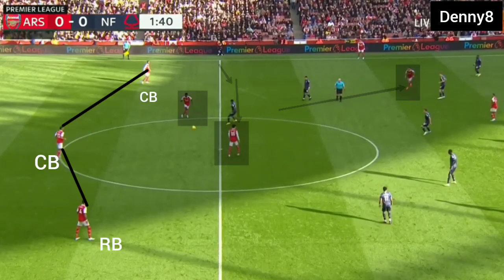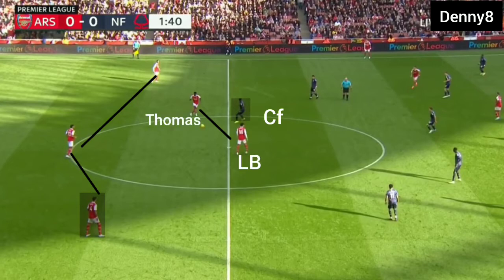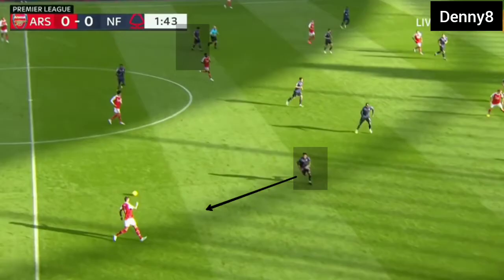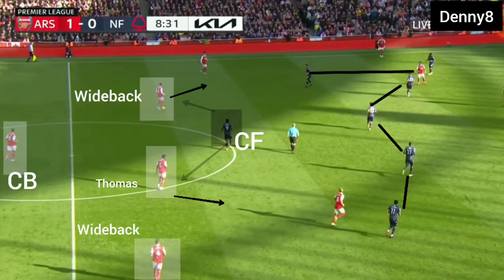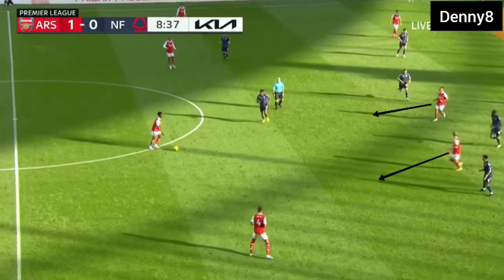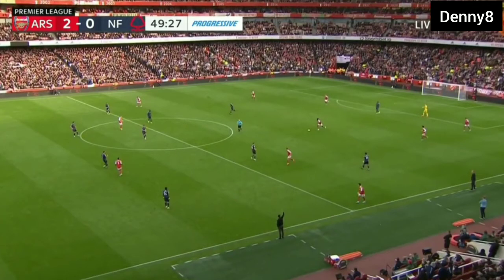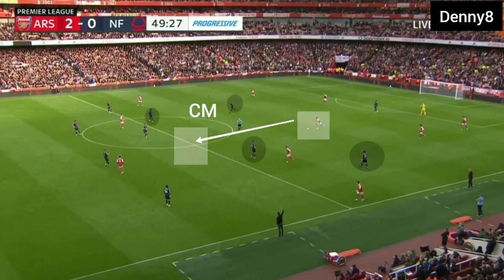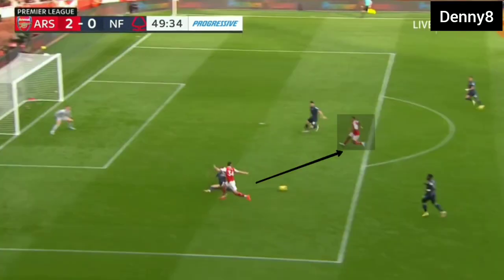Arsenal 5-0 Nottingham | Mikel Arteta Tactical Analysis | Arsenal scores 5